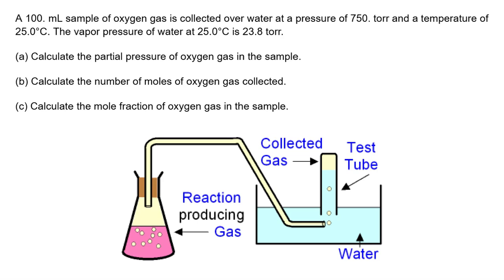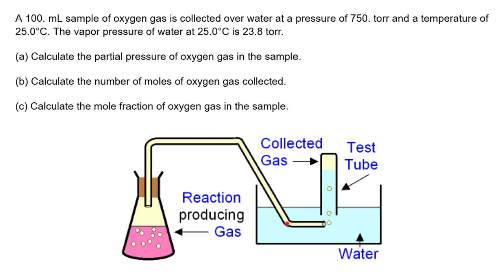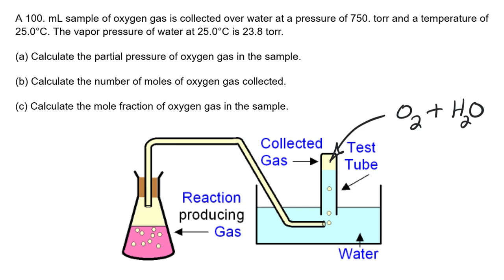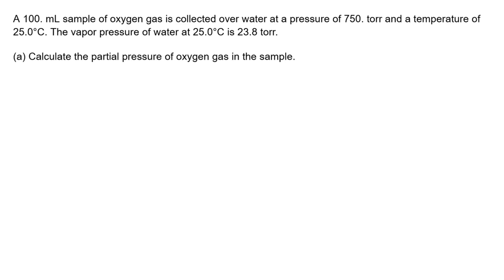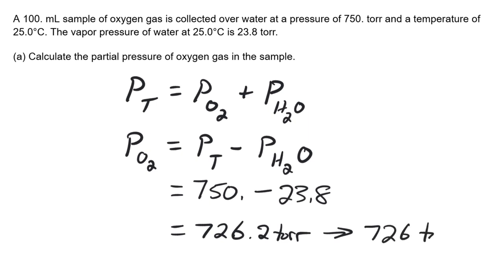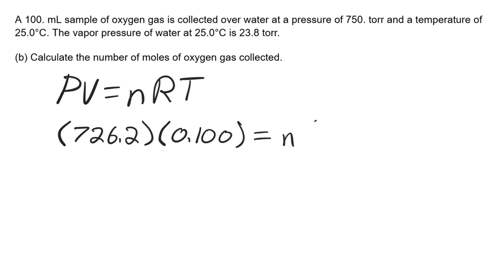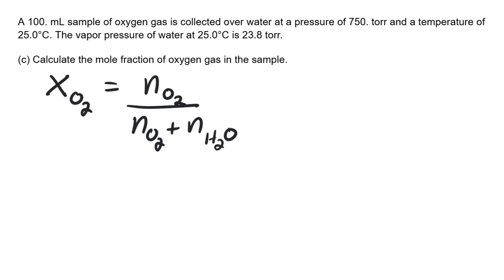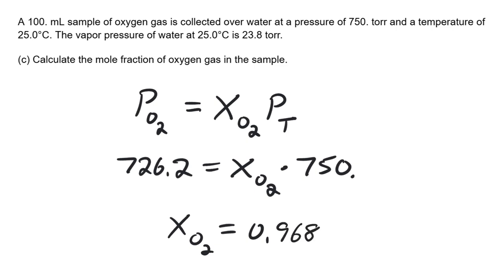Unit 8 Warm Up #6 Collecting Gases Over Water